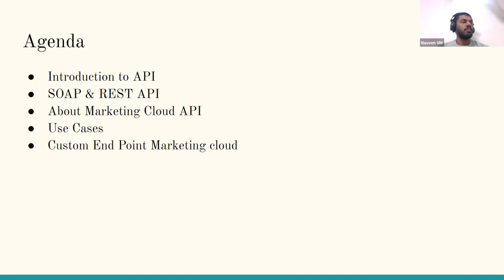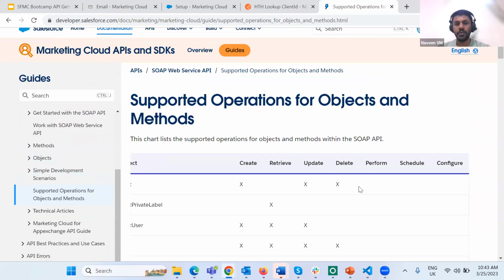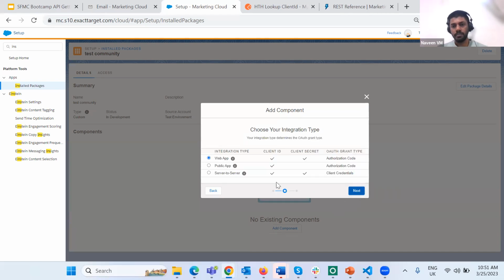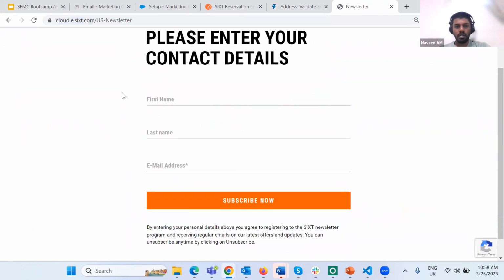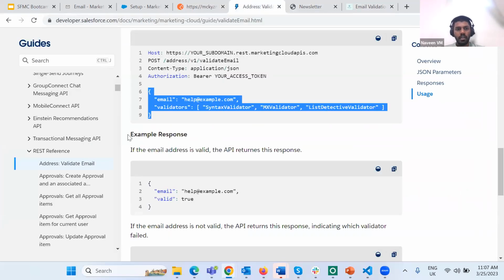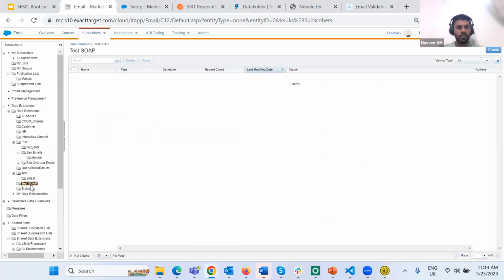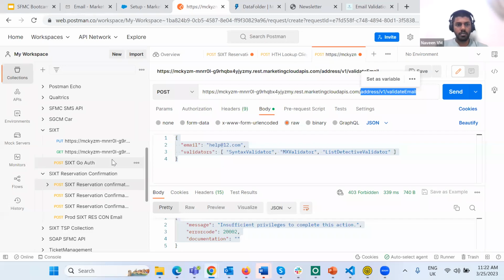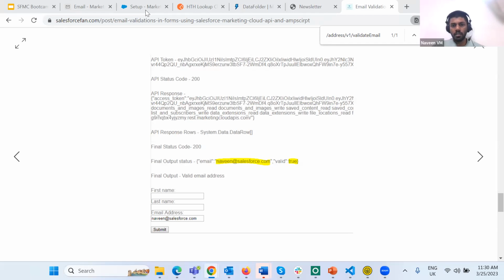Episode 30: SFMC Bootcamp: API's: Get Started with Salesforce Marketing API's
🌈  Session is until 57th minute

In this session, you get an opportunity to learn:

🌈 Introduction to Marketing Cloud API's

🌈 Realtime use cases